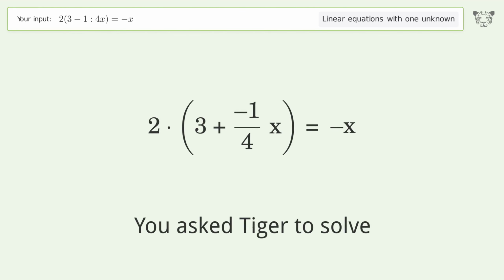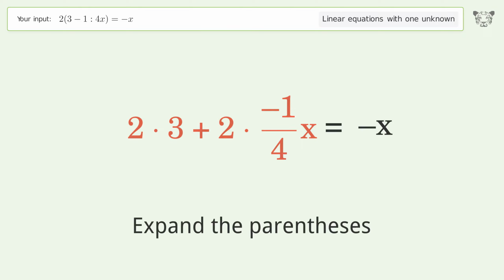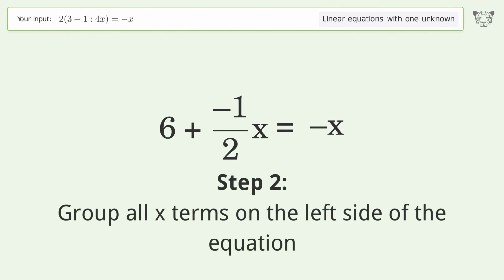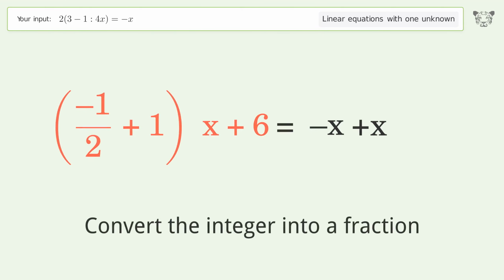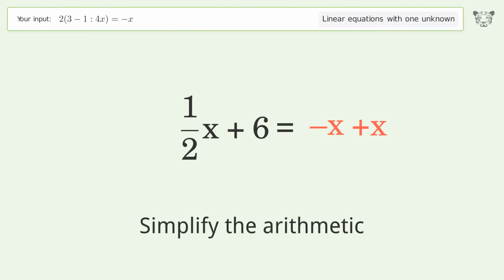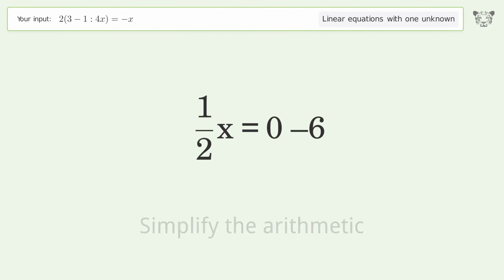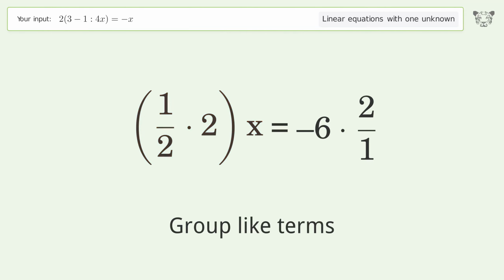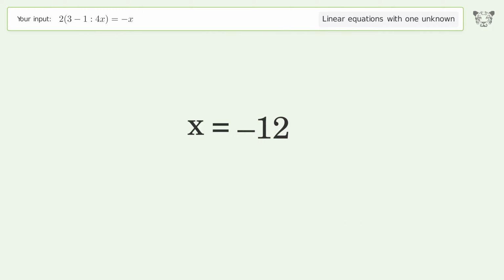Solve 2(3-1:4x)=-x: Linear Equation Video Solution | Tiger Algebra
Struggling with 2(3-1:4x)=-x? Watch our step-by-step video on Tiger Algebra to master this linear equation effortlessly.